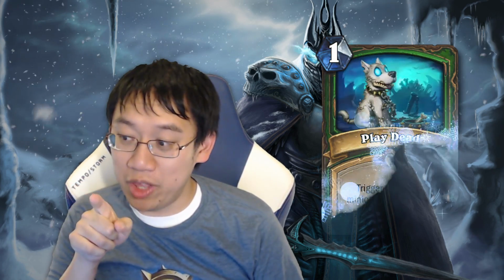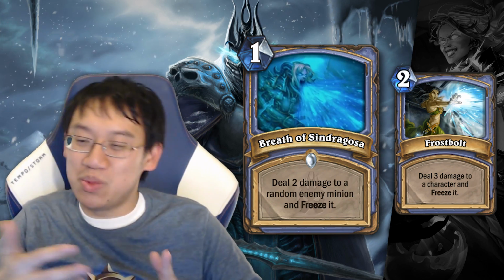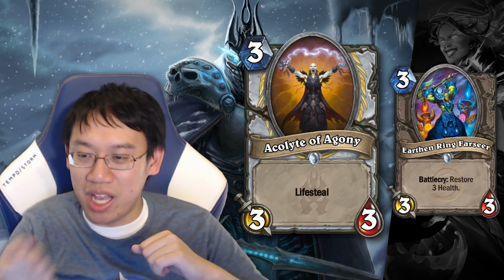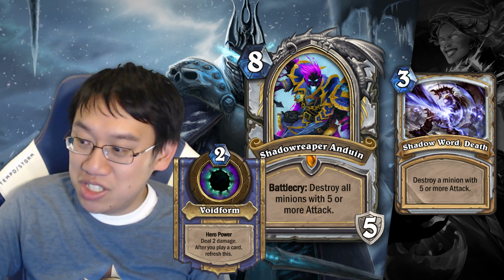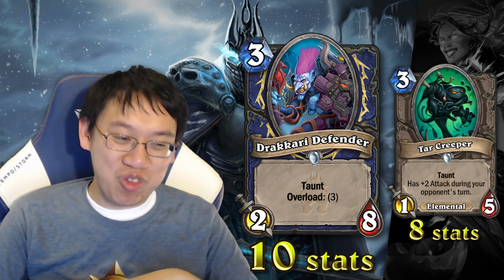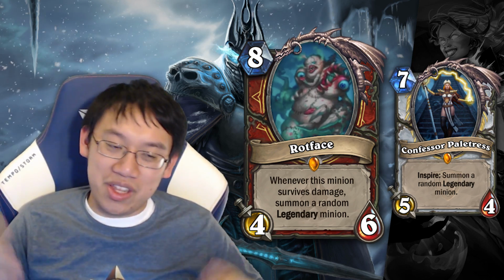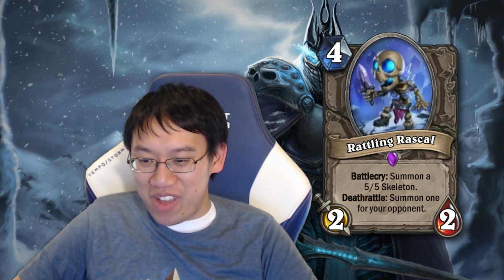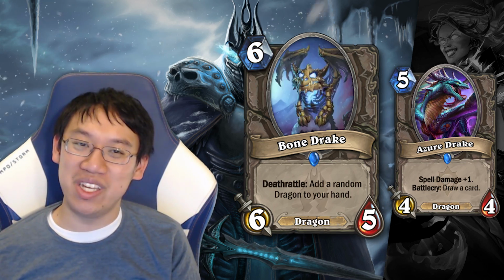Knights of the Frozen Throne - Card Review #8 w/ Trump - Featuring Discard Your Hand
↓↓↓ Timestamps for all cards below ↓↓↓

00:06 - Play Dead (Hunter)
01:50 - Breath of Sindragosa (Mage)
02:56 - Frozen Clone (Mage)
04:31 - Acolyte of Agony (Priest)
05:57 - Shadow Essence (Priest)
07:30 - Shadowreaper Anduin (Priest Death Knight)
09:59 - Drakkari Defender (Shaman)
11:28 - Howlfiend (Warlock)
12:52 - Rotface (Warrior Legendary)

14:13 - Fallen Sun Cleric
15:01 - Deathspeaker
16:12 - Rattling Rascal
17:16 - Bone Drake

FOLLOW TRUMP!